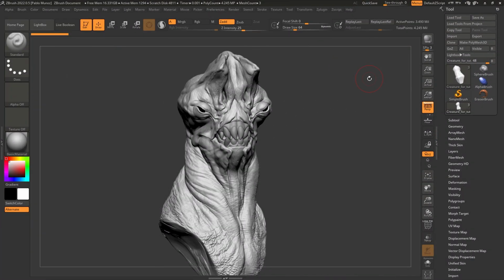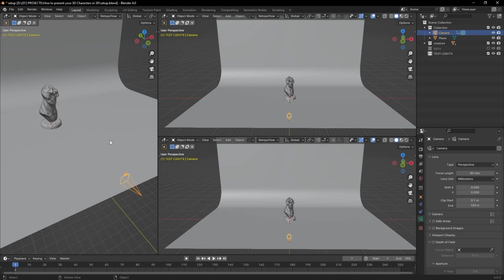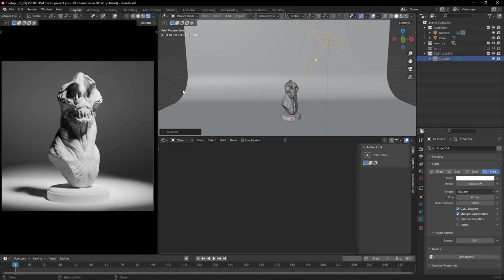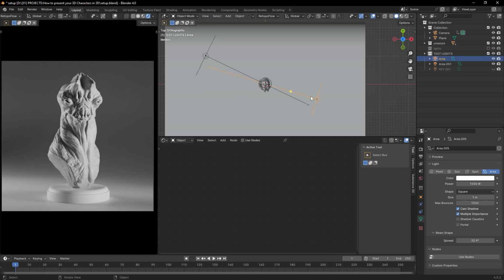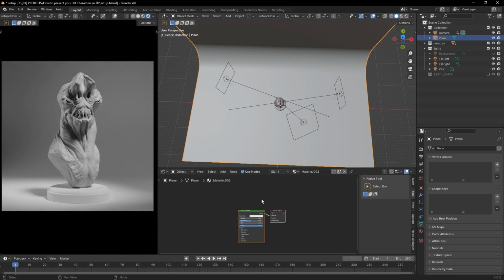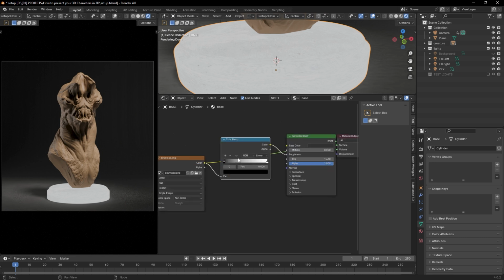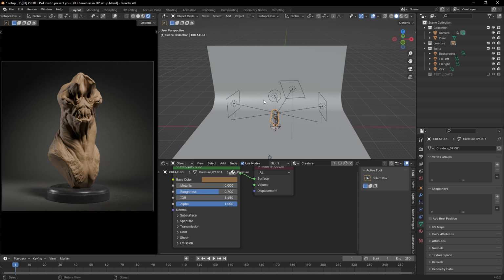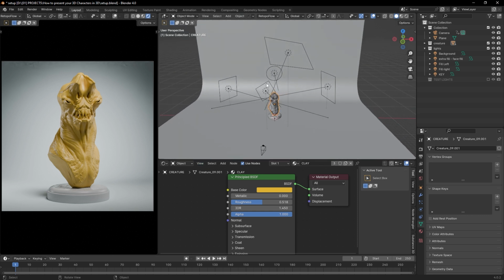Rendering: How to present your 3D characters in a simple and effective way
In this video, I’ll show you how to present your 3D characters in a simple and effective way, even if they're still a work in progress. We'll go over how to export and decimate your model using ZBrush and set up a render in Blender. I’ll walk you through the importance of lighting, materials, and contrast to make your characters look polished and professional. This tutorial is packed with practical tips and easy-to-follow steps to help 3D artists at any skill level create stunning renders for their portfolios. Let's dive in and make your 3D models shine!

⏱ TIMESTAMPS:
00:05 - Tutorial Overview
03:46 - Decimating your Subtool
05:06 - Exporting your Model as FBX
06:01 - Importing your Model to Blender 4.0
07:10 - Setting up your Working Space in Blender
10:27 - Adding your Key Light
15:54 - Adding your Fill Light
23:03 - Refining the Lights
28:02 - Rendering Setup
30:49 - Adding contrast to the Render
32:12 - Linking Materials
36:29 - Adding a Background Light
41:46 - Saving your Project as a Template in Blender
42:33 - Tweaking your Saved Template
49:18 - Wrapping up